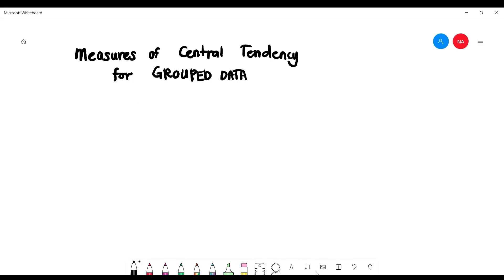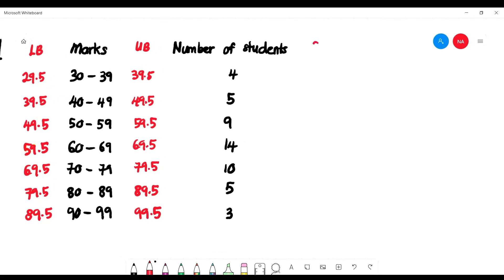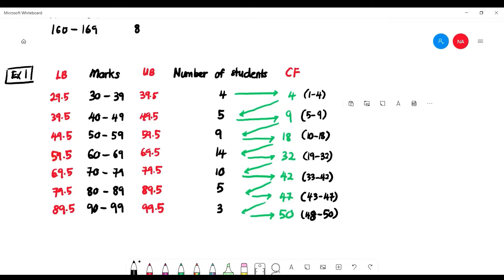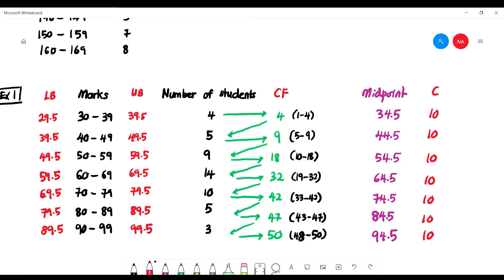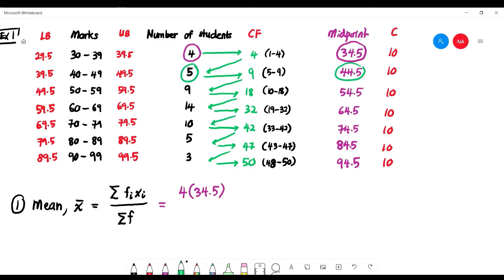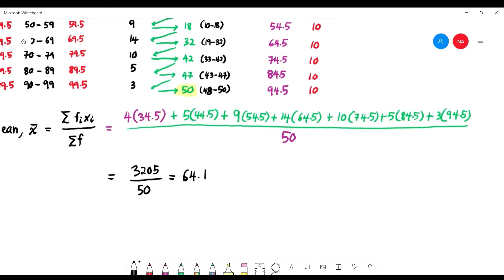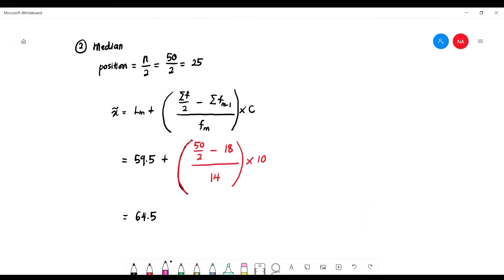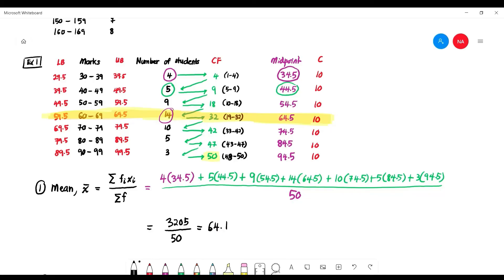Measures of Central Tendency (Grouped Data) - STA104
STA104 UiTM